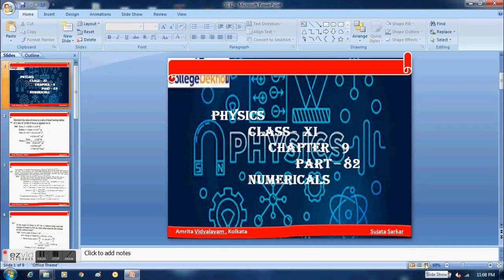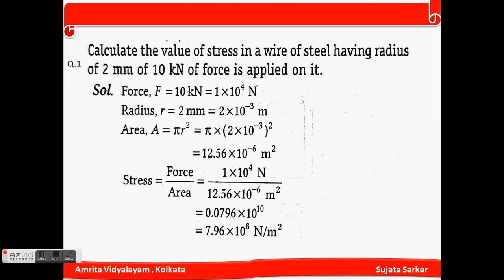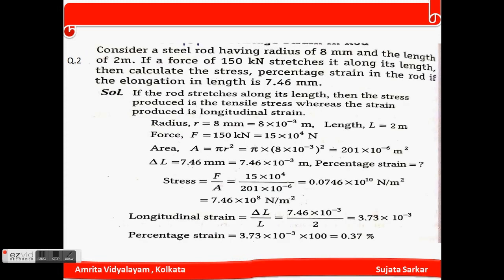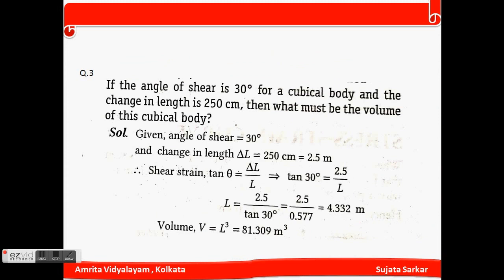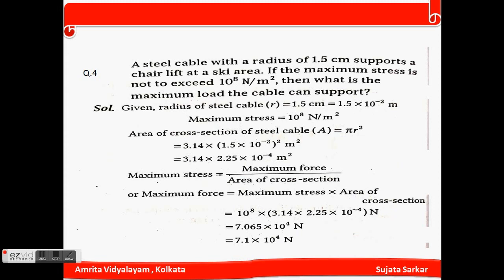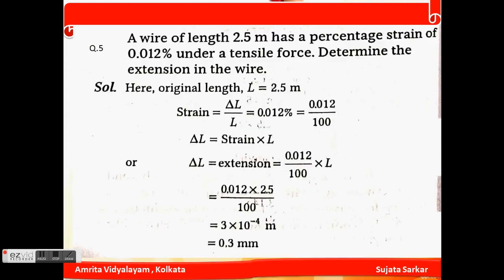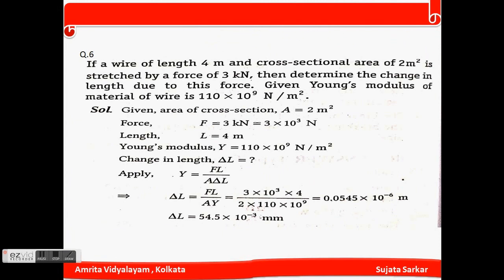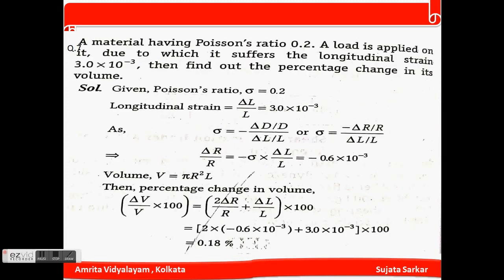Physics class XI part 82 chapter 9 numerical